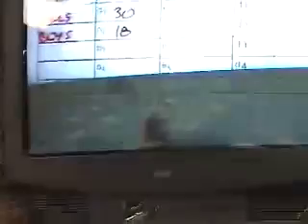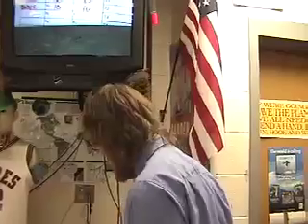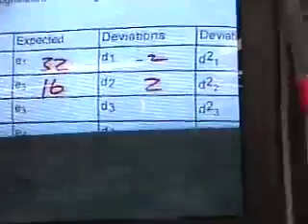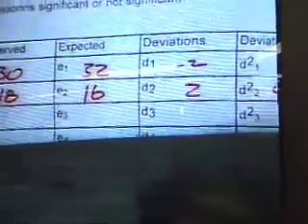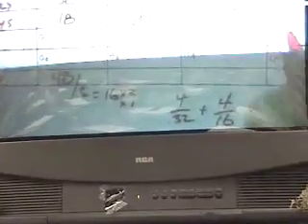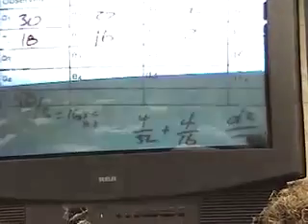Burnworth Lesson 5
Burnworth describes Chi Square